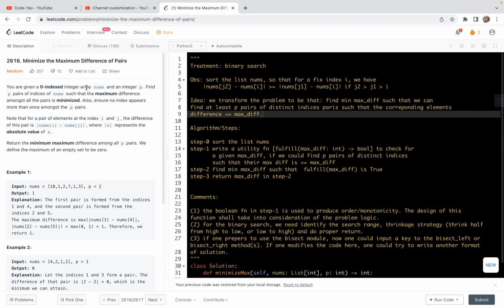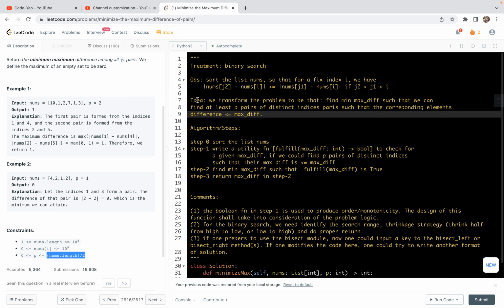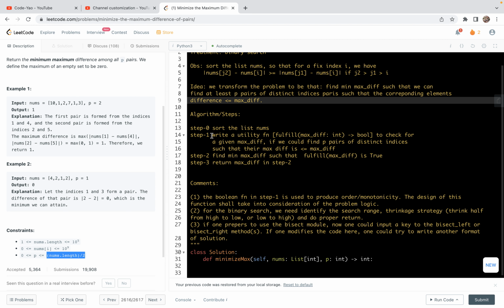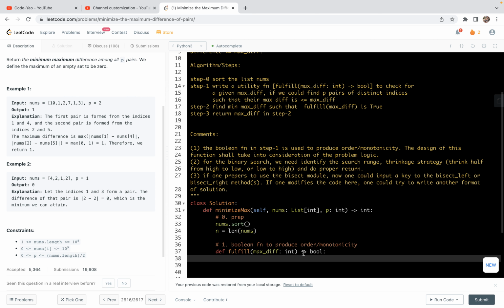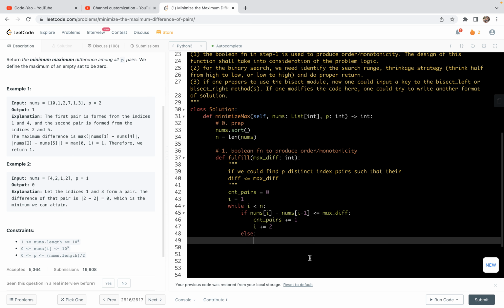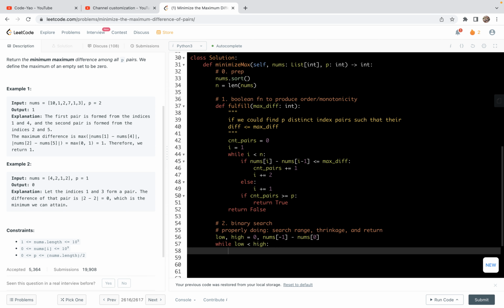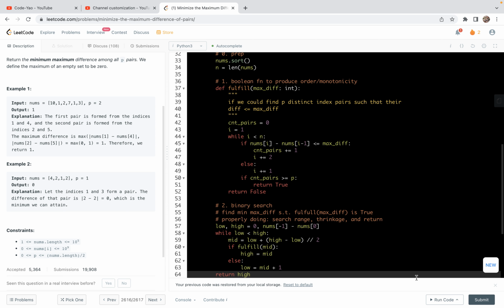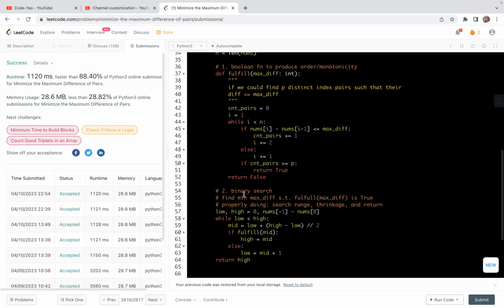leetcode 2616. Minimize the Maximum Difference of Pairs - binary search